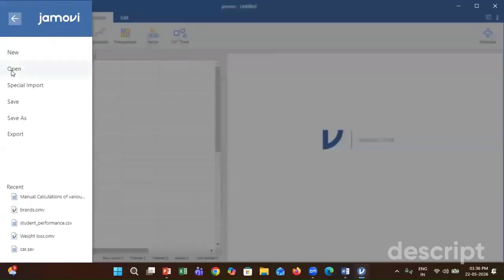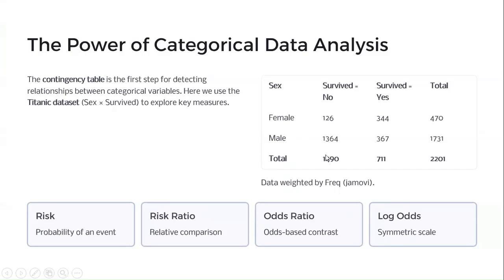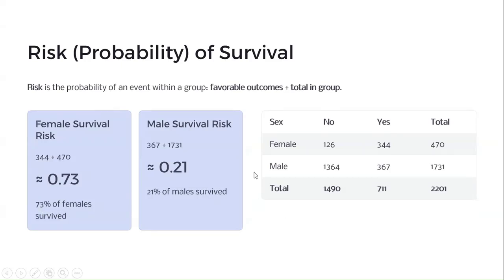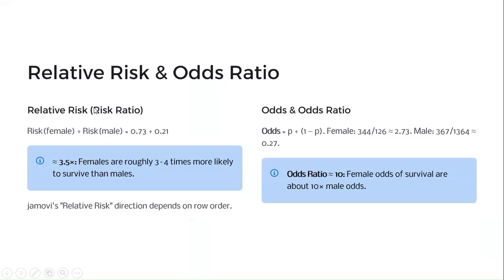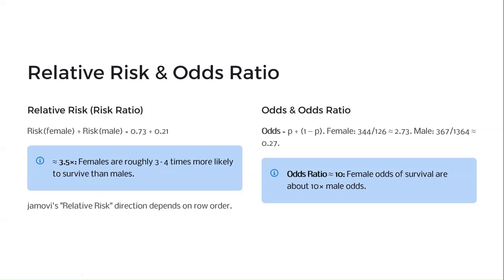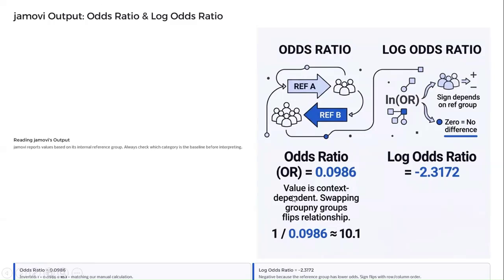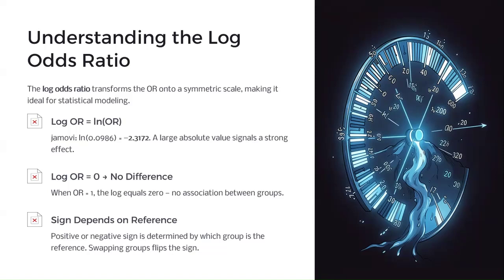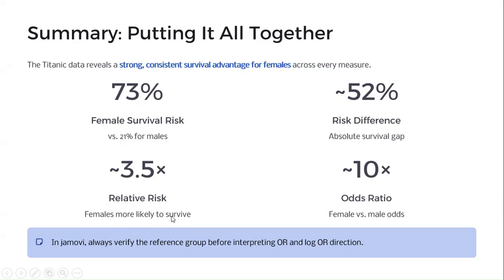Understanding Risk, Odds and Ratios — A Titanic Case Study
1) Risk (probability) and Risk Ratio (Relative Risk)
2) Difference in proportion (Risk Difference)
3) Odds and Odds Ratio
4) Log Odds Ratio
explaination of all of these  using the Titanic example